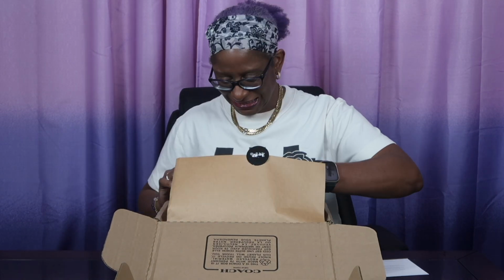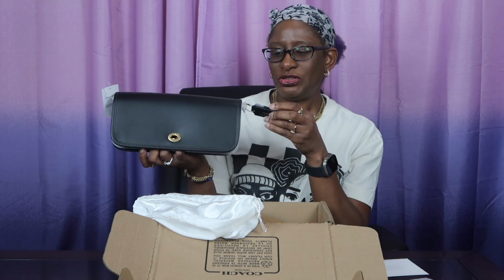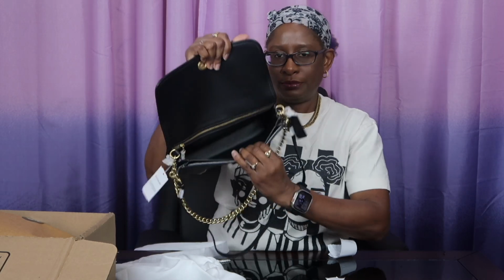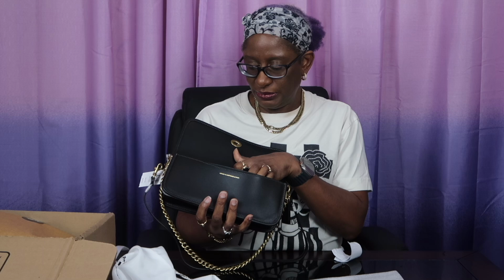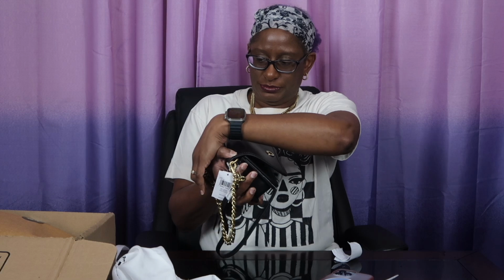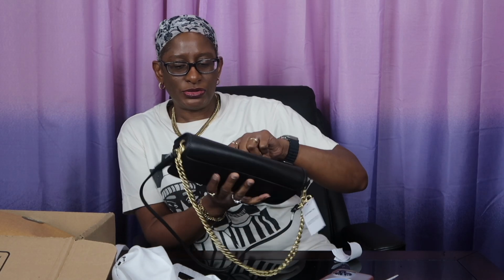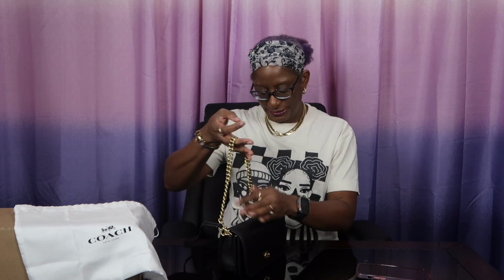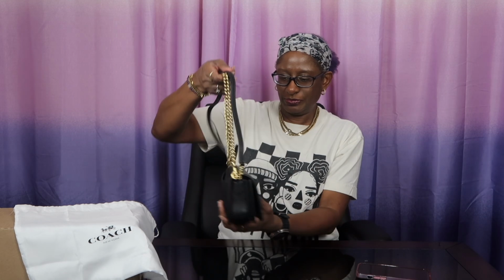Coach Dinky Unboxing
Edited with Finalcut Pro

This video is not sponsored, all items were purchased with my own money.  They are authentic and part of my personal collection.  This is truly my opinion.  This is just my life.